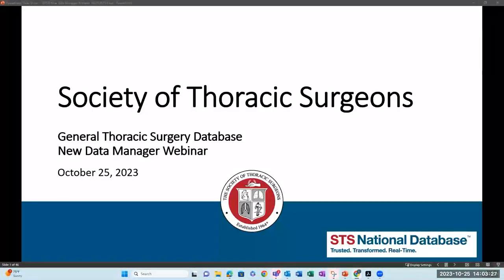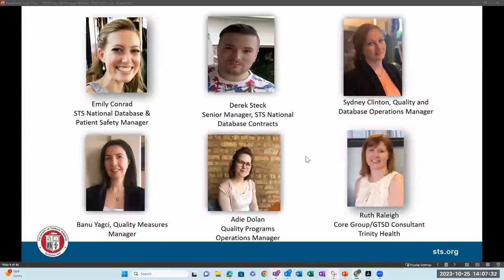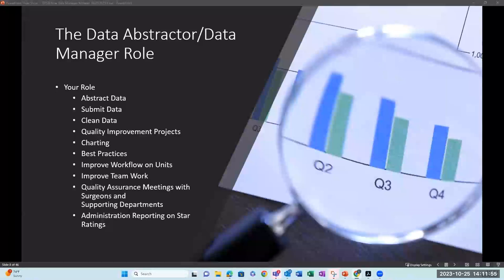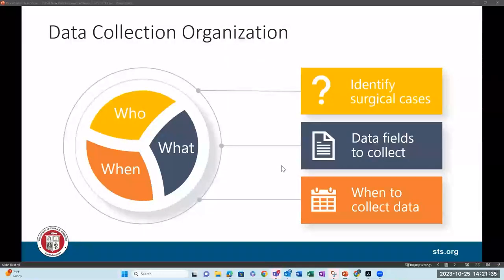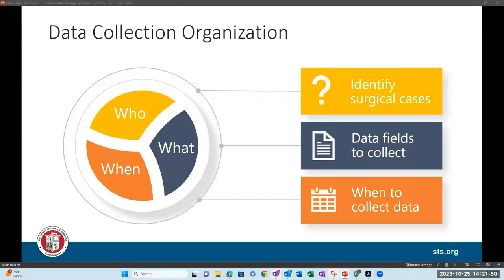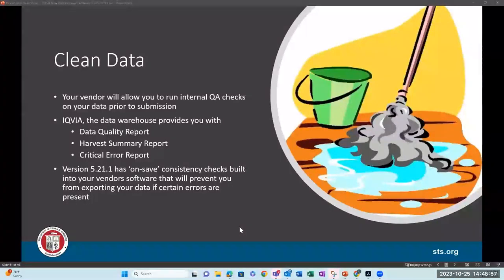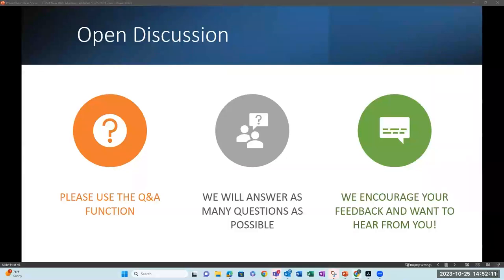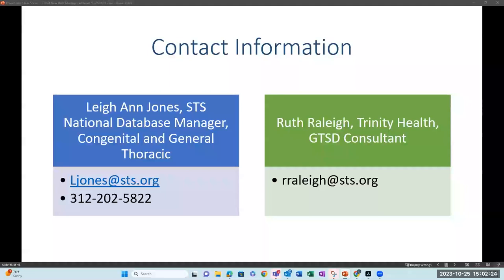GTSD New Data Manager Webinar - October 25, 2023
This introductory webinar for GTSD data managers is highly recommended for those who have been abstracting STS data for up to 2 years and encouraged for those who have more experience. Topics include navigating the STS website for relevant resources, understanding software and data specifications and data abstraction requirements, harvest schedules, reading key reports, and more.